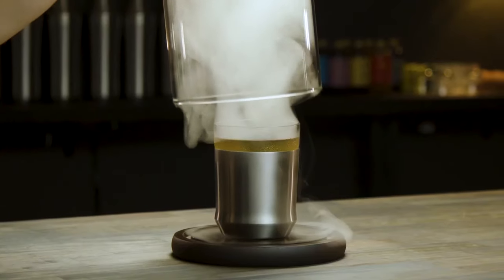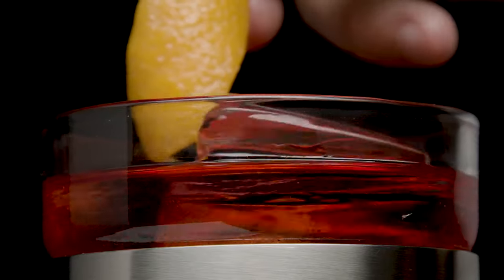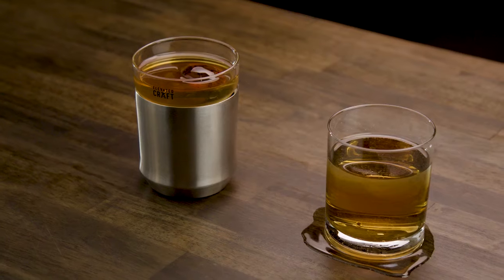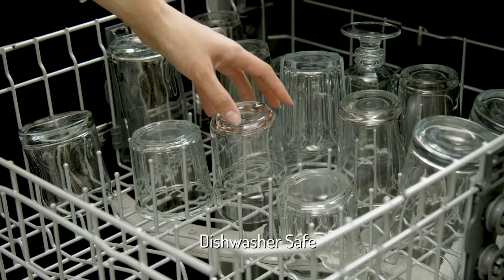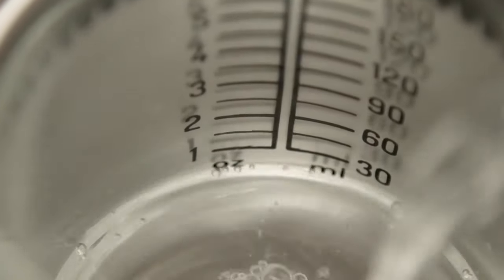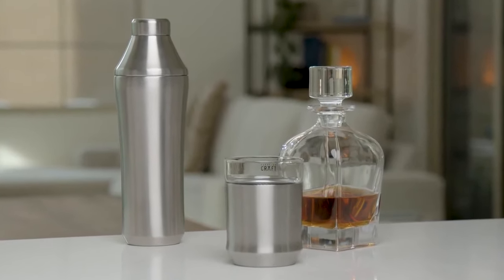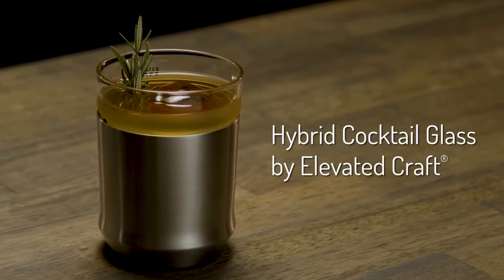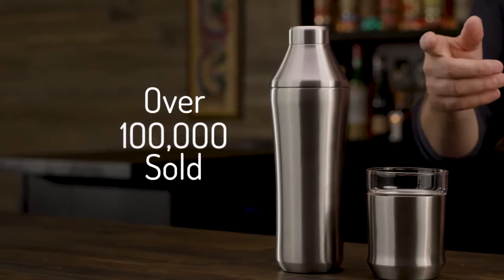A Kickstarter Project We Love: Hybrid Cocktail Glass By Elevated Craft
Hybrid Cocktail Glass by Elevated Craft®
Beautifully designed and meticulously crafted to elevate your cocktail experience.